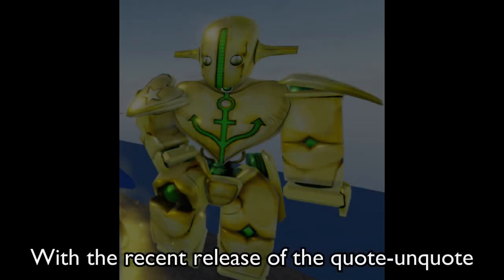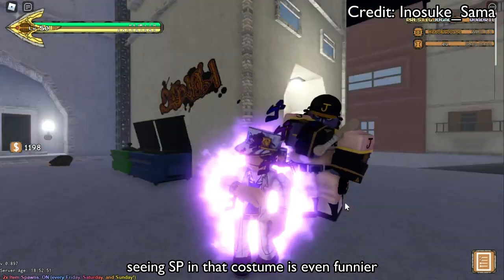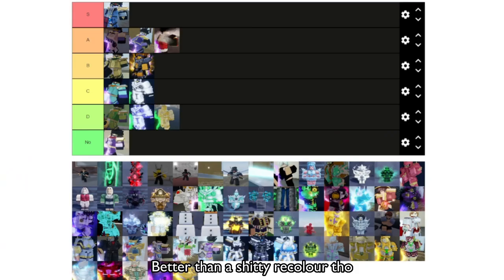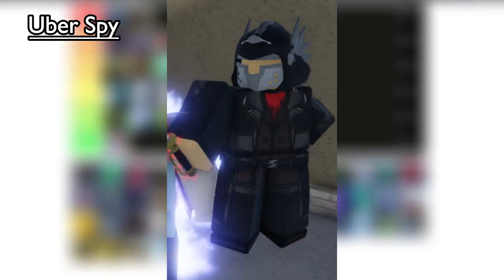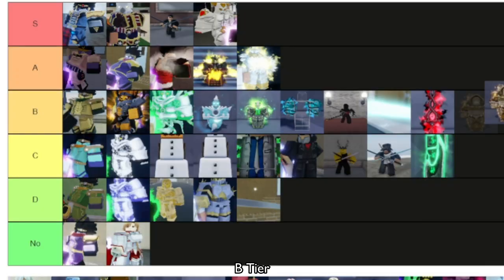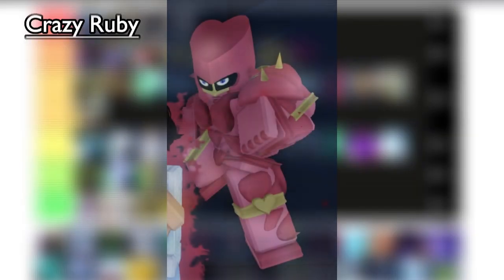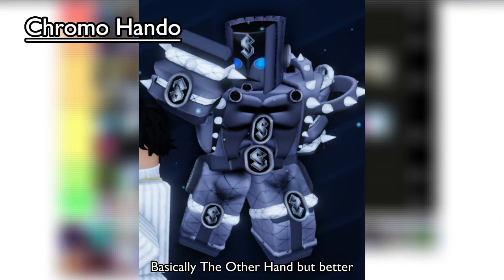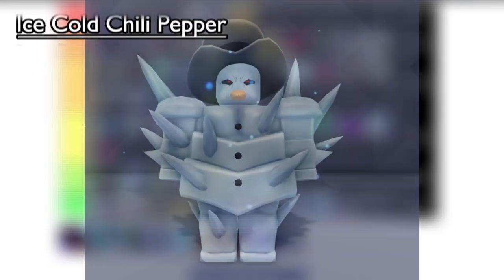Ranking all YBA skins (Part 1)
Don't use this tier list for trading. It's not meant for that, stupid.
Able Sisters - Animal Crossing: New Horizon OST

all clips used belong to their original owners